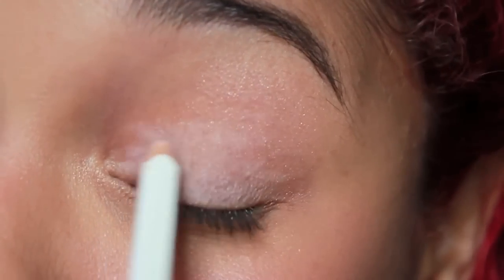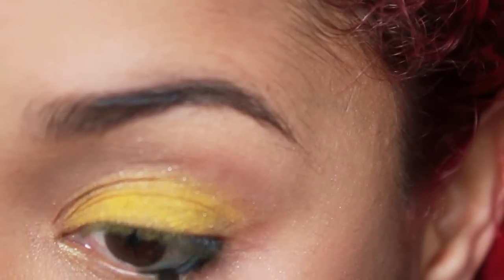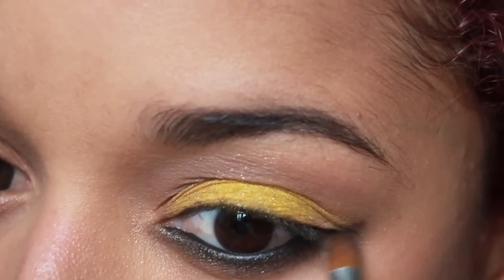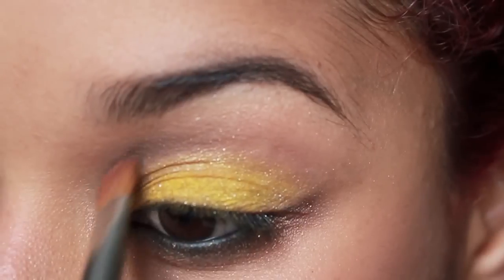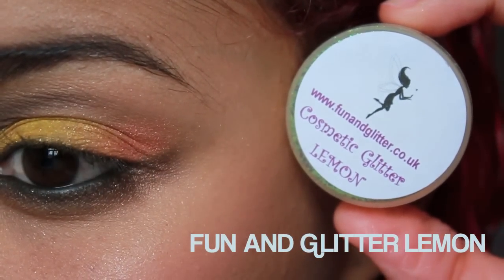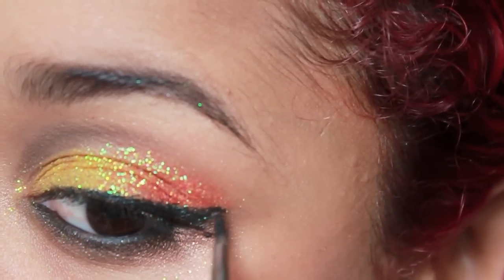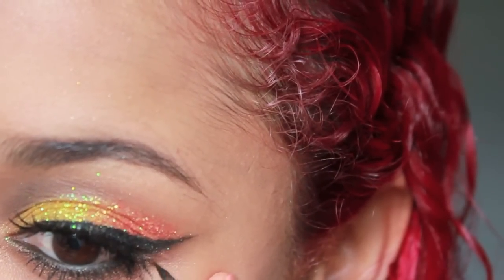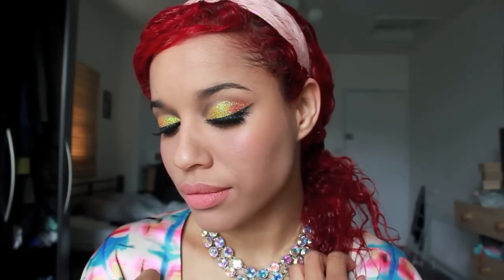SUMMER DISCO QUEEN MAKEUP TUTORIAL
THIS MAKEUP TUTORIAL ,is all about summer and fun ! And I was inspired by the queen's diamond jubilee in england .
I find this look wearable, even though it's a glittery colourful look ,with the right outfit (quite toned down !!!) this look has a certain class and a polished finish! luvvvv it !

PLEASE HAVE A LOOK AT MY BLOG FOR INFO.

PRODUCTS USED
Glitters from funandglitter.co.uk
BarryM DAZZLE DUST
L'oreal infaillible eyeshadows in endless chocolat and magnetic coral
Accessorize baked eyeshadows in molten copper
sleek matte lipstick in bare all